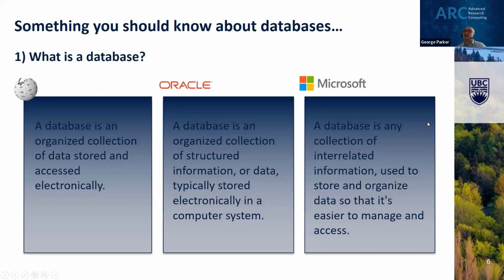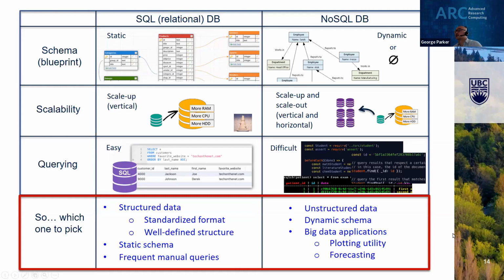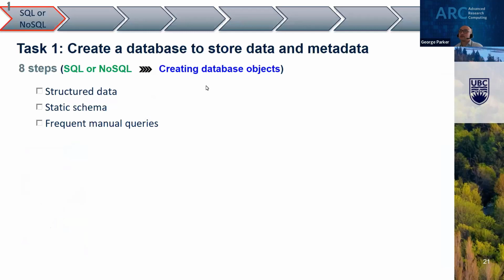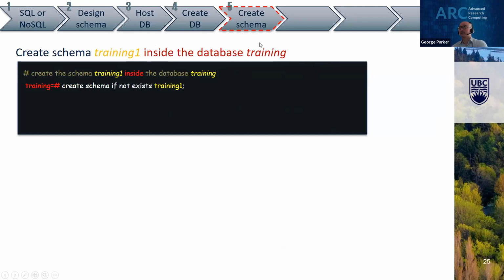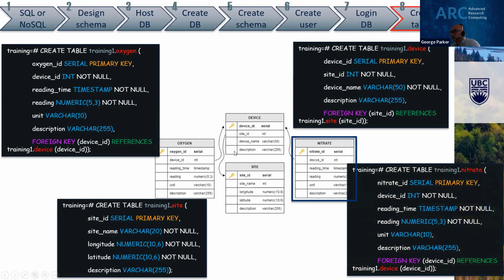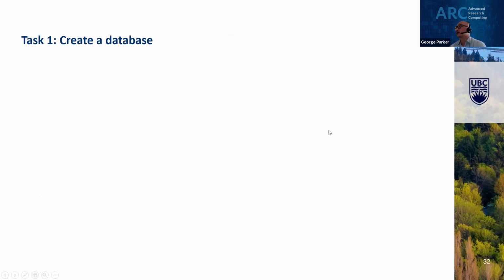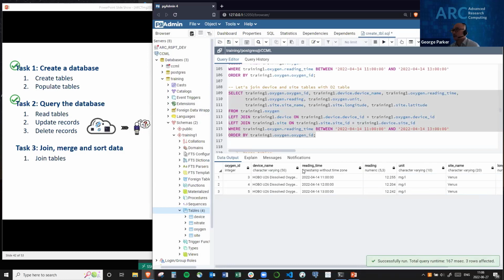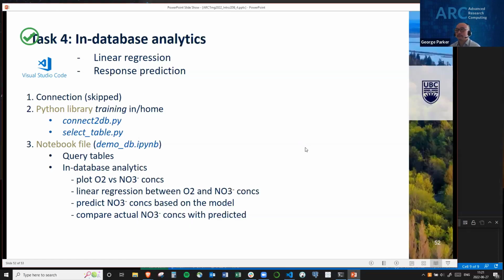UBC ARC Introduction to Database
Research projects are increasingly leveraging databases in deciphering large datasets and implementing in-database analysis to enhance the scale of processing. To better understand how a database can be useful in support of scientific research projects, we are hosting Introduction to Databases online workshop. In this workshop, we provide an overview of databases and then use a case study example to demonstrate how to build a relational database from scratch, interact with your database, and perform in-database analytics. We cover:

What is a database and why it is important?
Where to host your database?
How to build a relational database from scratch?
How to manage users?
How to secure your database?
How to interact with your database?
How to perform in-database analytics?

Workshop held: June 27, 2022, 09:30-12:00 PDT
Target audience: Anyone who is interested in databases as a tool to store, manipulate and utilize data.

TIMSTAMPS:
00:00 UBC ARC Introduction to Database
01:40 Learning Objectives
03:34 What is a database
04:52 Why bother
07:10 Where to host your DB
10:10 SQL v NoSQL
19:20 Basic SQL
26:43 Intro to Case Study
27:38 Break and Q&A
31:57 Case Study
33:40 SQL or NoSQL
37:56 Design schema
42:40 Host DB
45:51 Create DB
48:17 Create schema
50:33 Create user
52:60 Login DB
57:50 Create tables
01:04:08 Break and Q&A
01:11:64 Cybersecurity
01:15:59 Interact with DB
01:18:12 Create DB
01:25:15 Query DB
01:29:57 Join, merge, and sort data
01:38:26 In-database analytics
01:48:11 Thank-you and Q&A